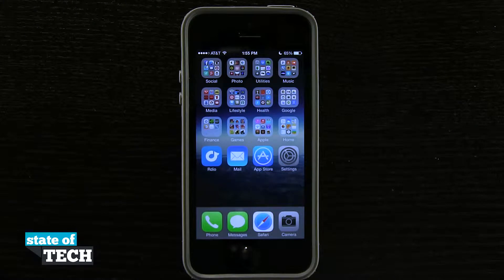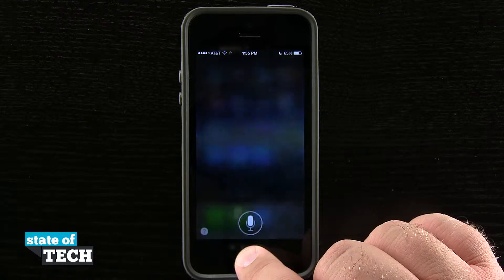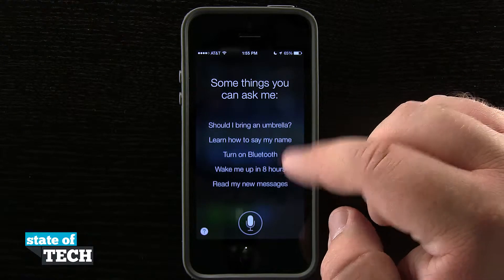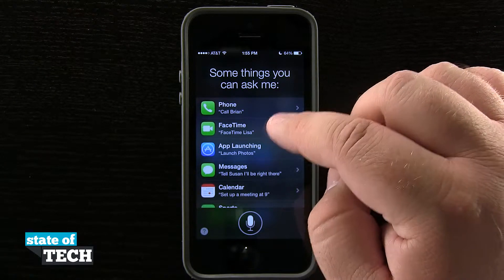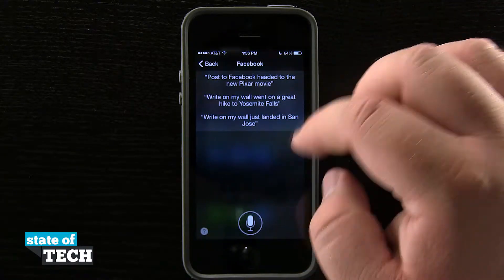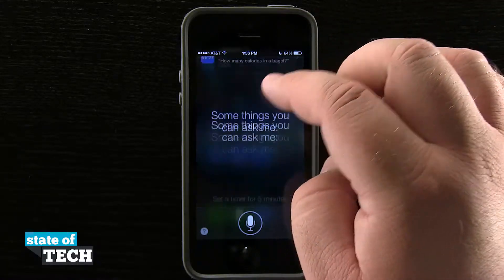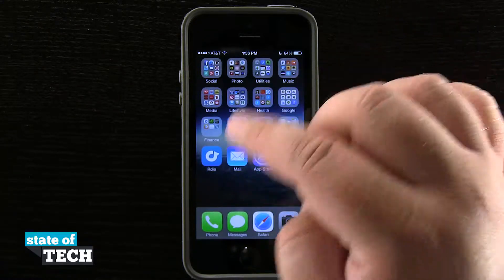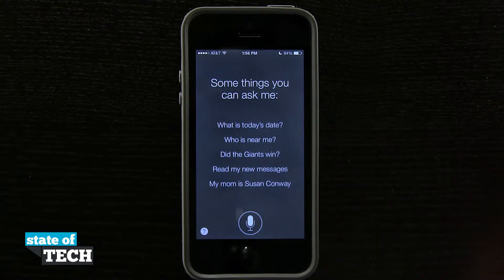iPhone 5S Quick Tips - How to Quickly Access Siri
Siri is built into the iPhone 5S to help you get things done quicker. You can access Siri virtually anywhere on your iPhone 5S. In this video we show you how.